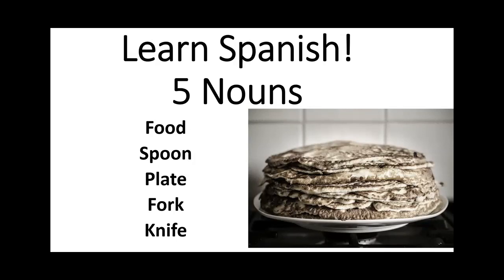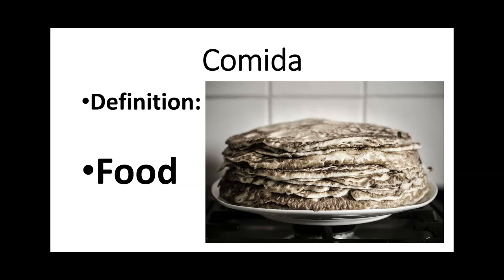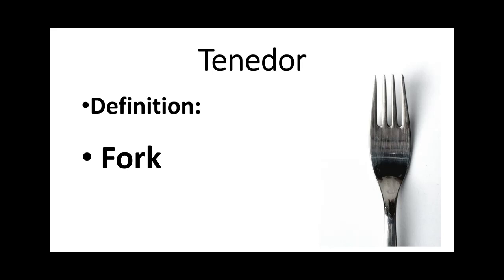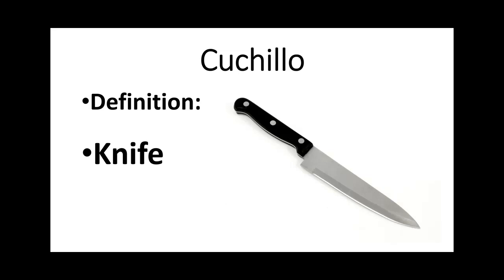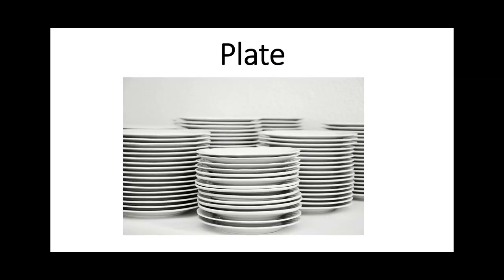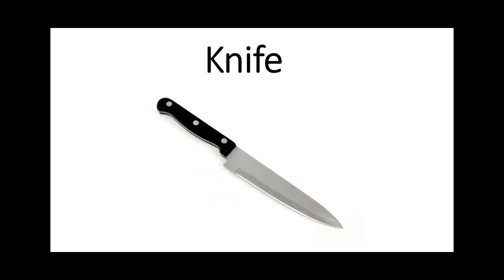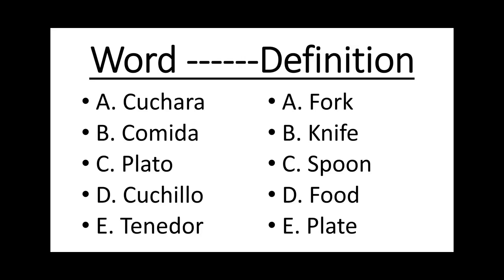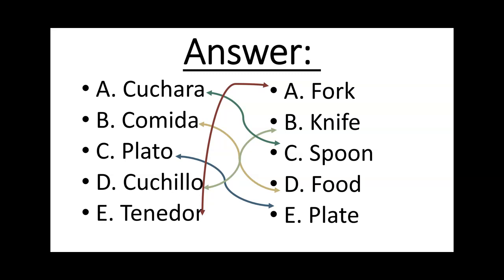Learn Spanish 5 Nouns | Food, Spoon, Plate, Fork, Knife | With Practice Exercises!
This video also includes practice exercises including matching, multiple choice questions (Spanish to English, and English to Spanish), and flash cards (also Spanish to English then English to Spanish). Remember, you can pause the video at any time or you can speed up the video at any time.  I repeat words as many times as possible to give you as much listening comprehension practice, and I encourage you to get as much speaking practice as possible. I cover pronunciation of words, and some cultural dialectical differences.

ARE YOU SEARCHING FOR A GOOD SPANISH COURSE?

These courses are 1) Comprehensive, 2) Affordable, 3) High quality, 4) Fun with practice exercises, 5) Use scientific teaching methods.